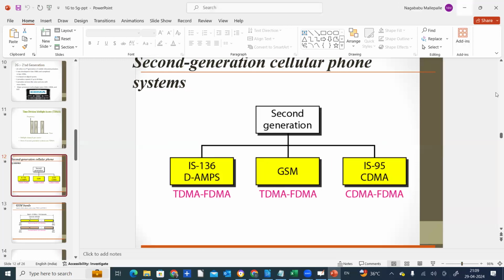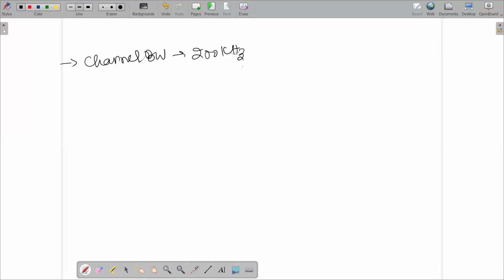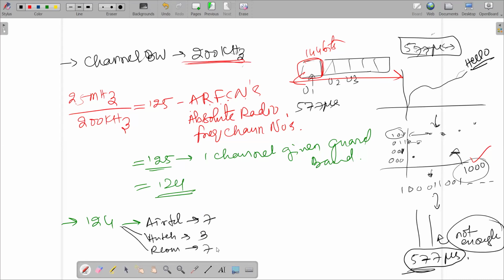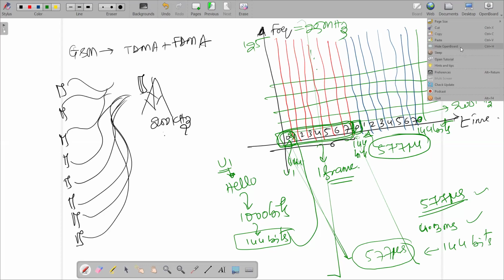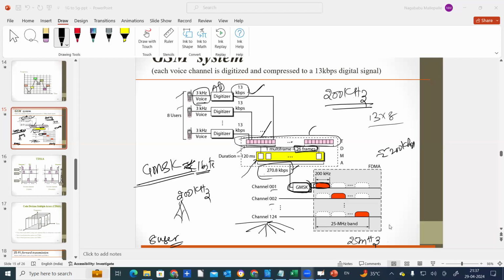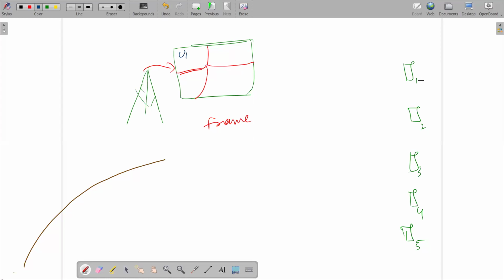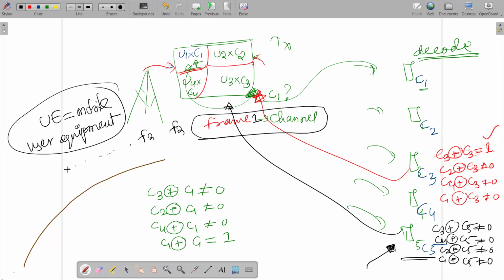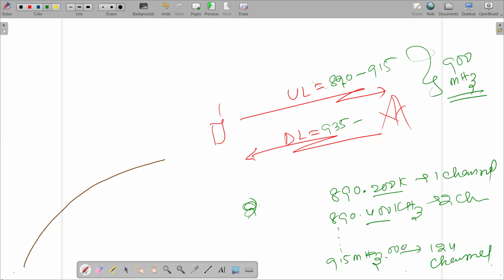5G Protocol Testing - Introduction to GSM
5G Protocol Testing - Introduction to GSM